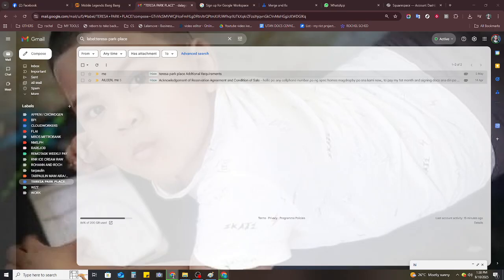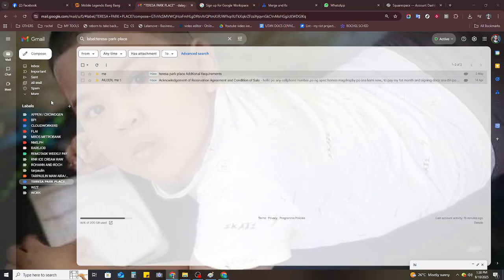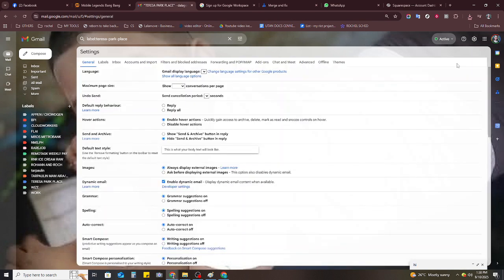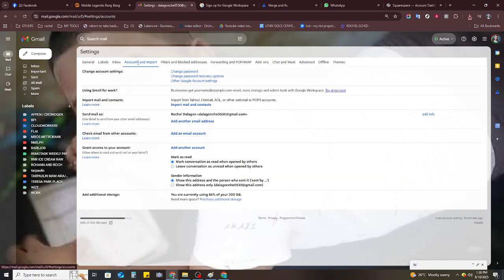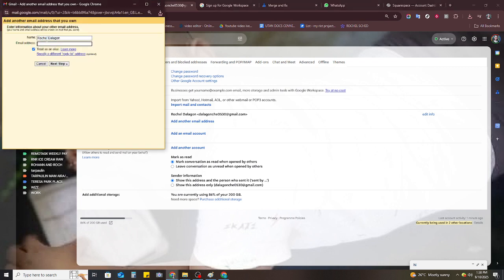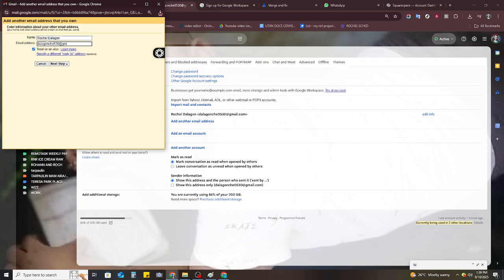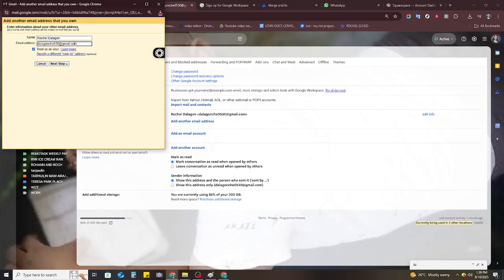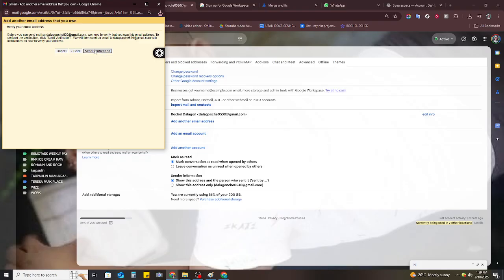How to Manage Multiple Gmail Accounts (a complete beginner's guide)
Want to manage multiple email addresses from a single Gmail account? 📧 In this step-by-step beginner’s guide, I’ll show you how to add an alias in Gmail. Using an alias allows you to send and receive emails from different addresses without creating a new Gmail account, making it perfect for personal organization, business communication, or separating work and personal emails. This tutorial covers setting up your alias, sending emails from it, and managing incoming messages, so you can stay organized and professional. By the end, you’ll know exactly how to add and use Gmail aliases like a pro.